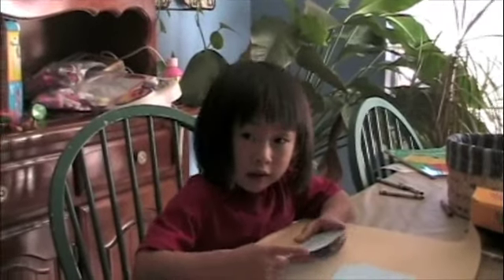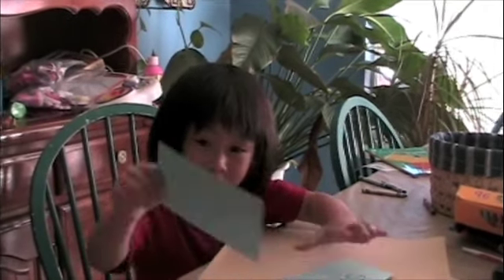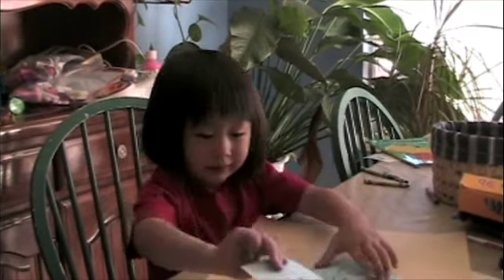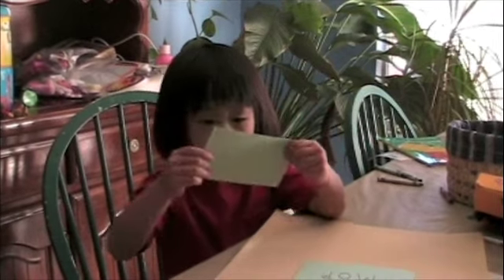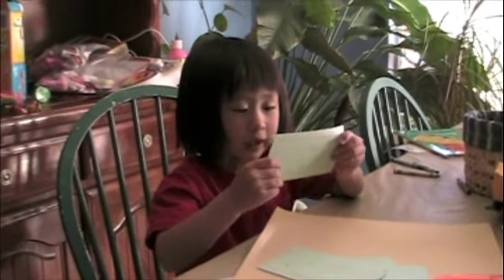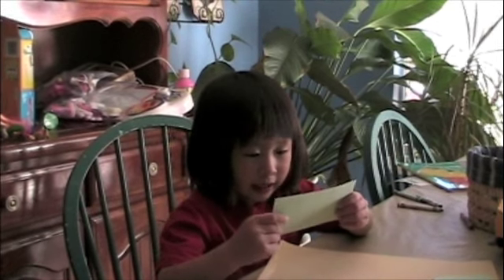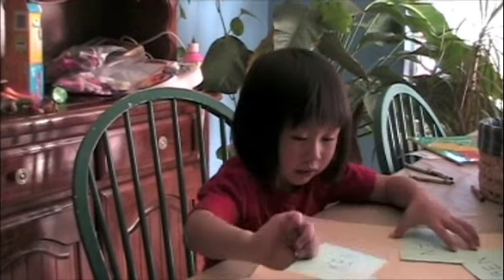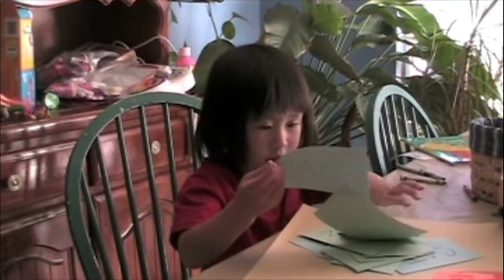Abigail Learning to Read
Abigail has started to read...at 3 years and 3 months old!